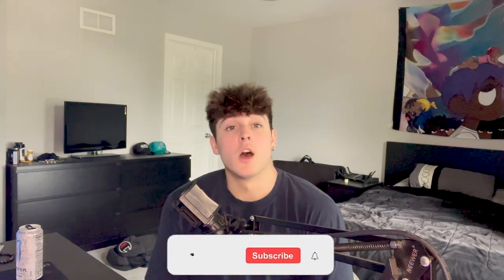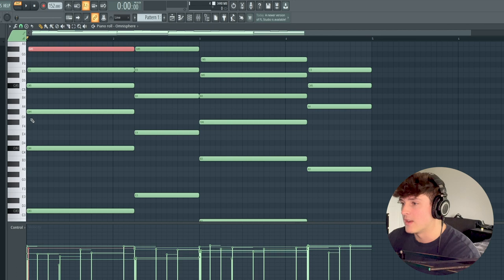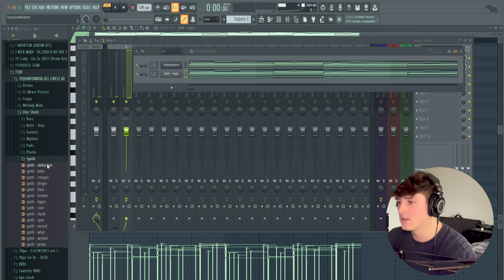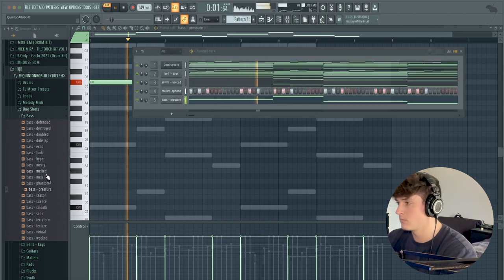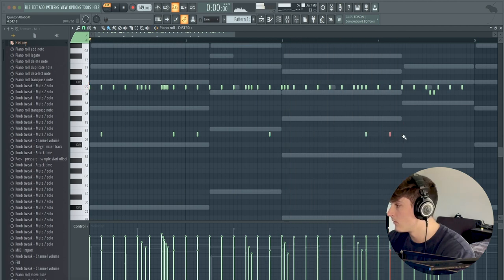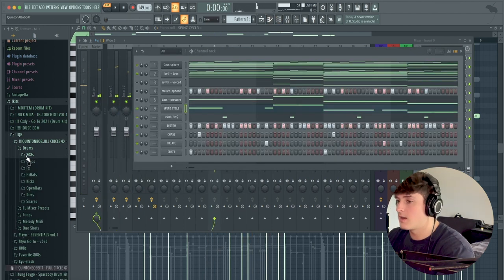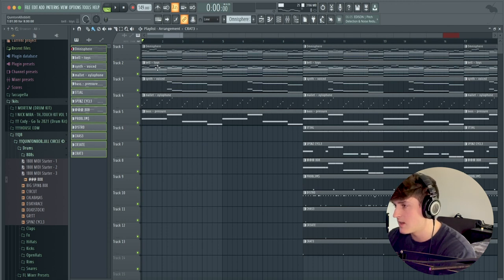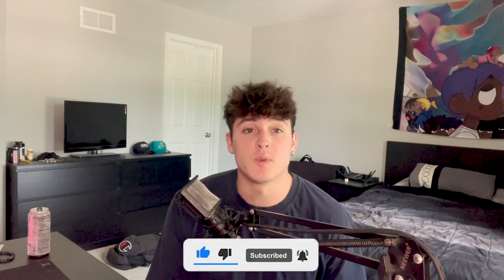How to make Dark Melodic Piano Melodies for POLO G & LiL BABY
▸ In this video I show you how to make dark piano melodies for polo g or lil baby.